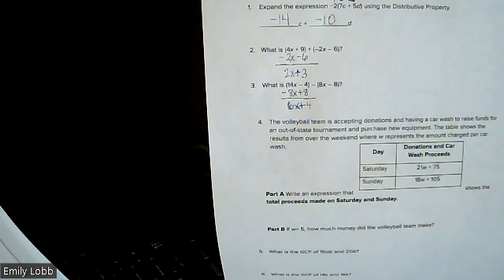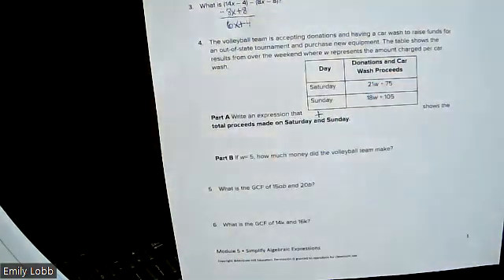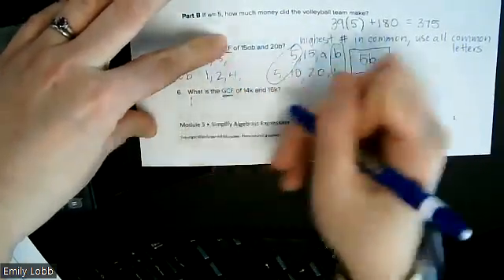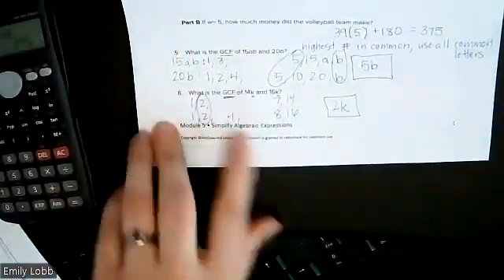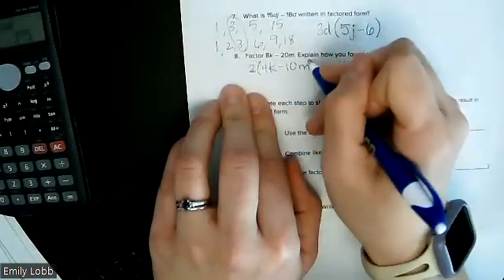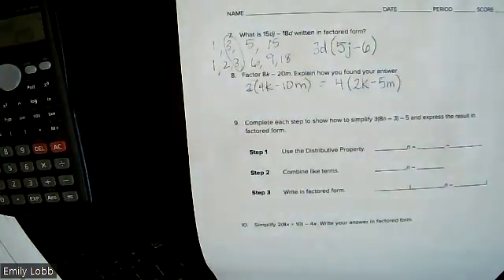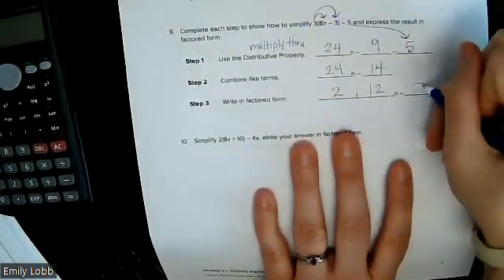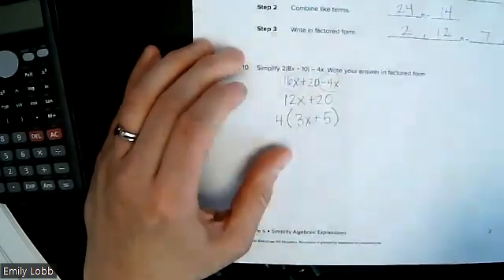Module 5 Test Review